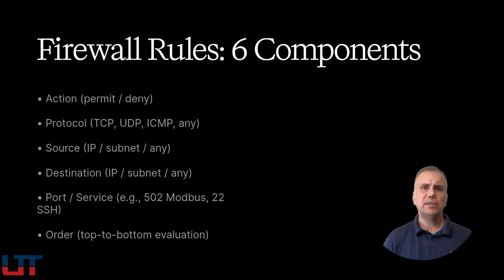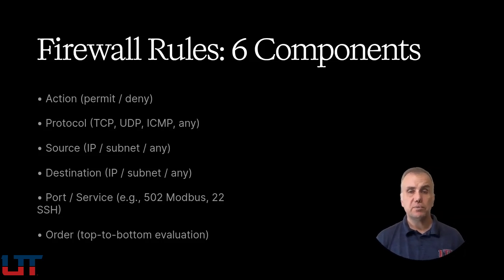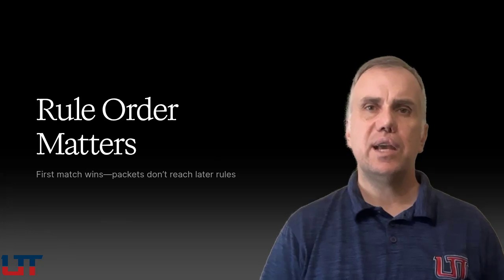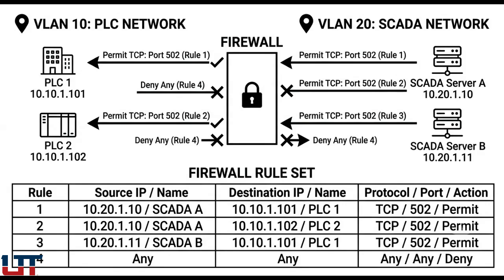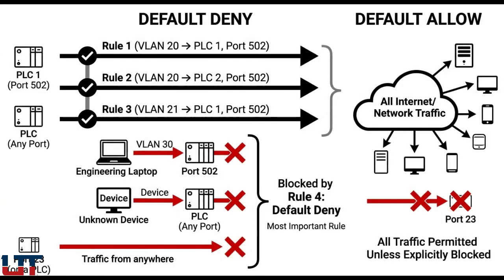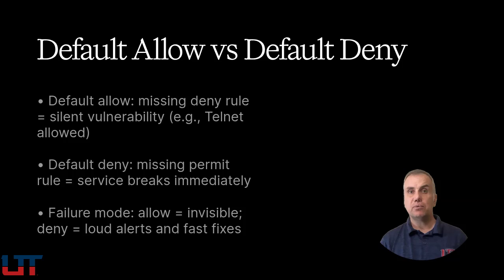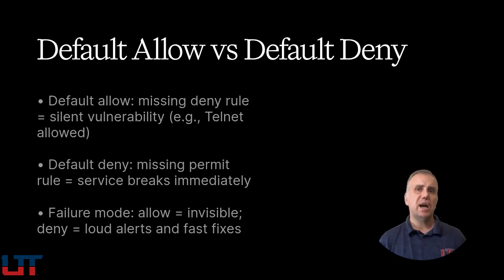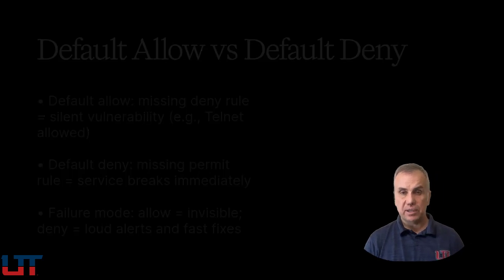How to Read Firewall Rules & Why Default Deny Matters in OT | OT Security Module 5.5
An "allow any" rule left over from a troubleshooting session two years ago is still one of the most common critical findings in OT security assessments today.

Being able to read a firewall rule set is a practical OT security skill. In this lesson, we break down the six components of every firewall rule, walk through a real example rule set for protecting PLCs from SCADA servers, and explain why default deny is the correct failure mode for OT environments.

By the end of this video, you'll be able to read and evaluate a firewall rule set, and you'll know how to maintain rule sets over time so stale allow-any rules don't accumulate.

🕐 Chapters:
0:00 – The six components of a firewall rule
2:00 – Reading a sample OT rule set
3:30 – Default deny vs. default allow: which failure mode do you want?
5:00 – Rule set maintenance and review cadence
6:00 – Key takeaways and what's coming next (common firewall misconfigurations)

Part of Module 5: Firewalls